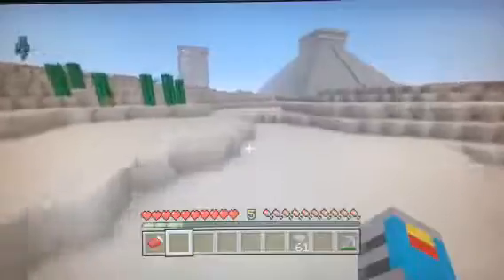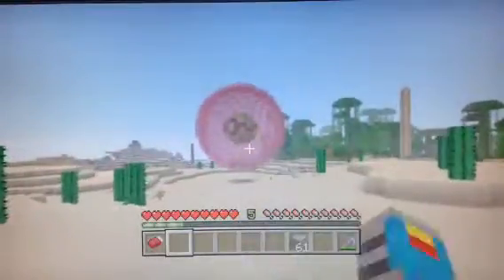Minecraft Survival Ep. 189